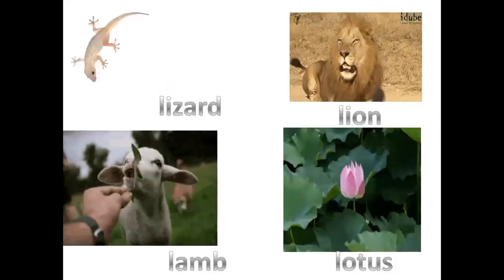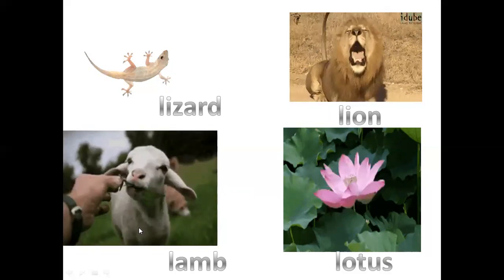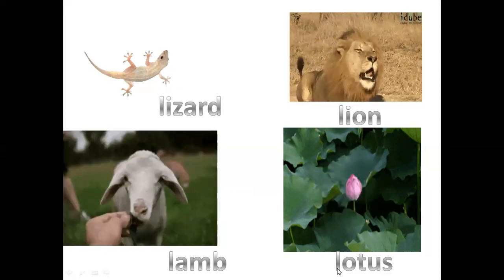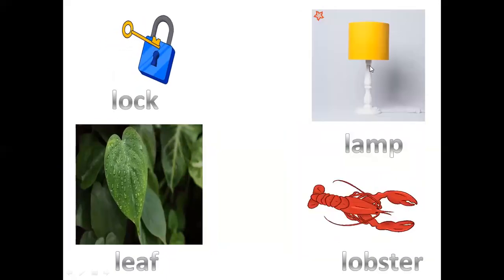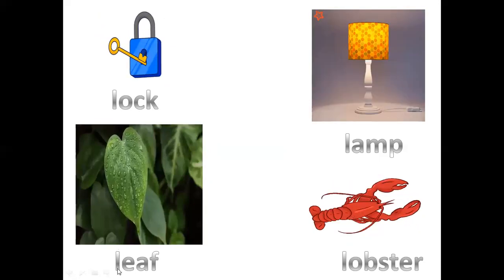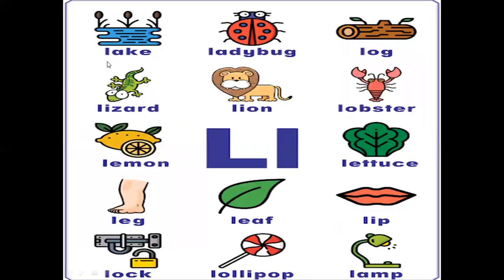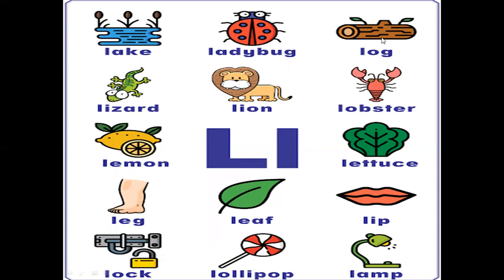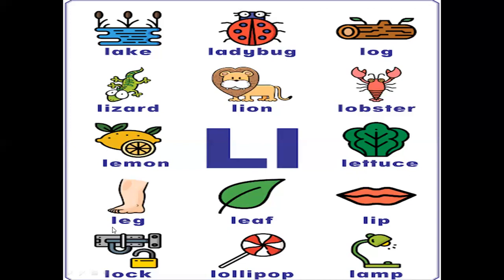Letter: L l (Reading)